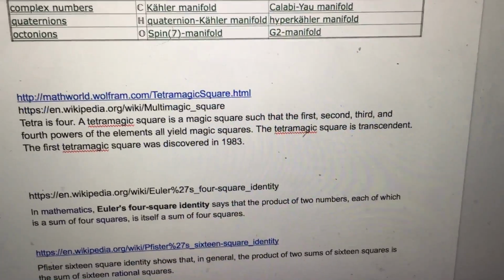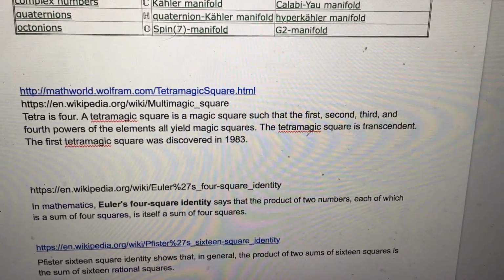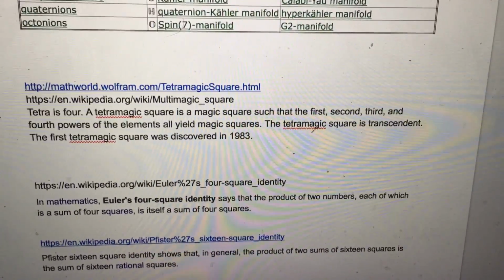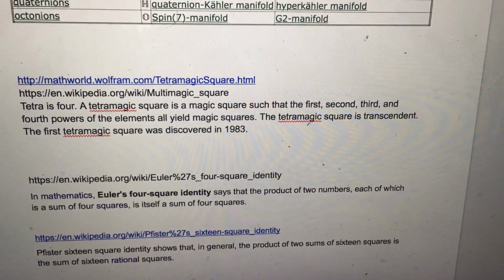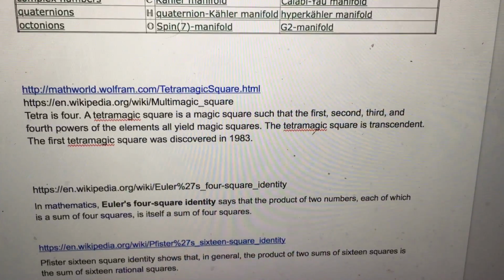August 20, 2018